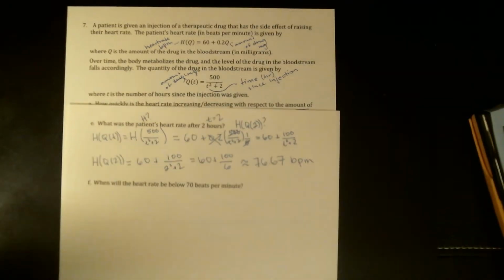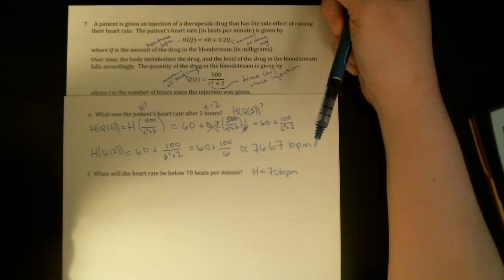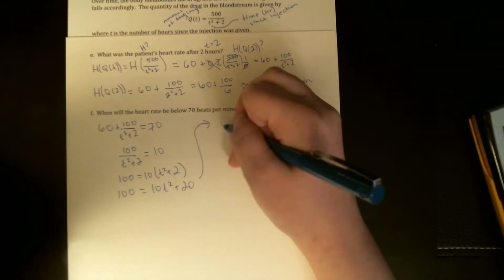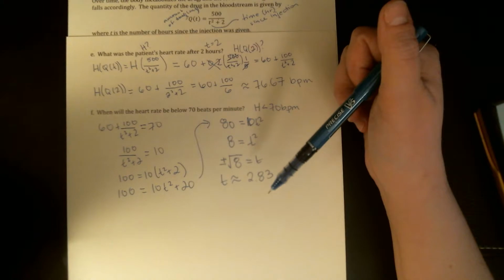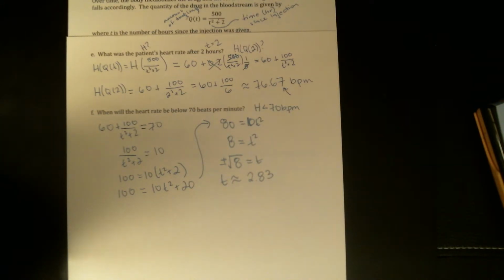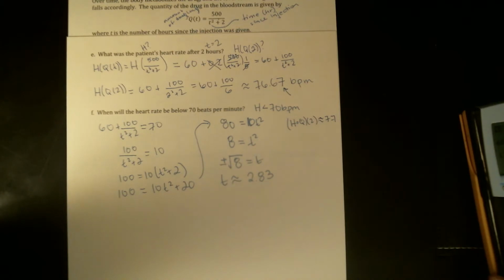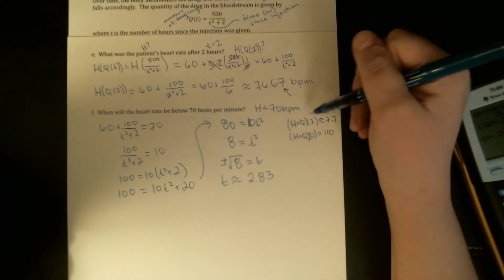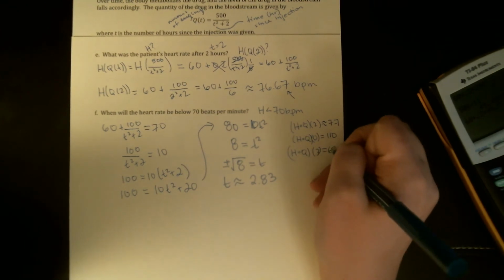M141 3.1.7e, f